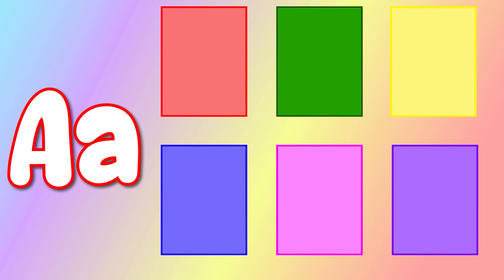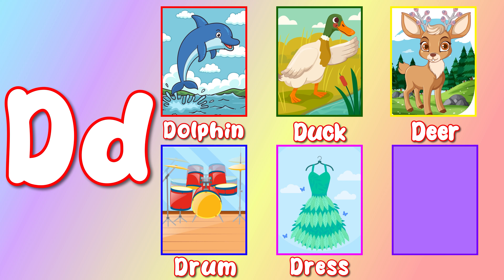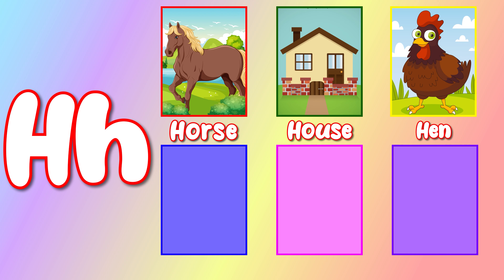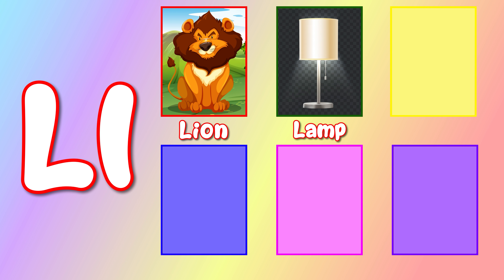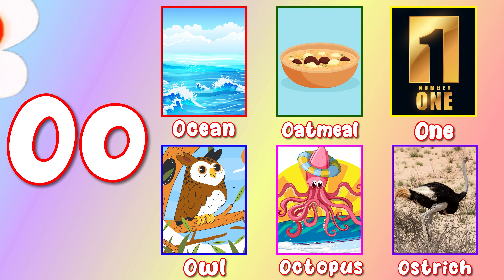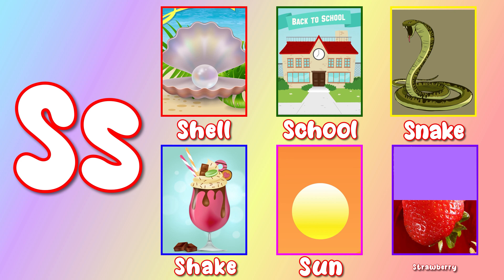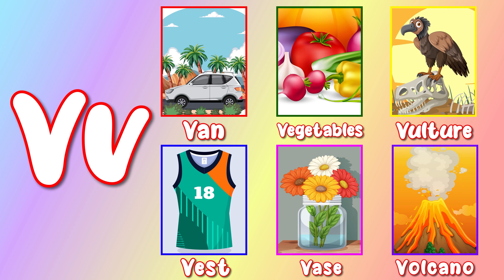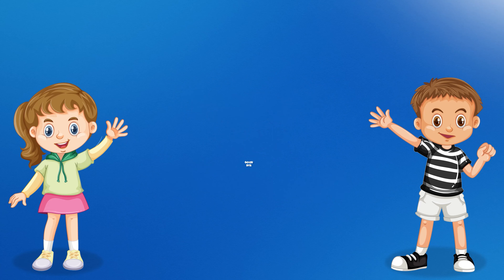Phonics Song for Toddlers - A for Apple - Phonics Sounds of Alphabet A to Z - ABC Phonic Song